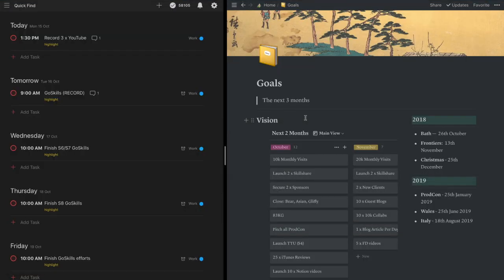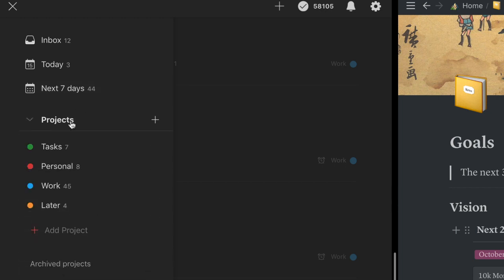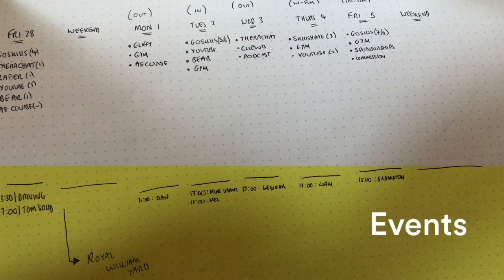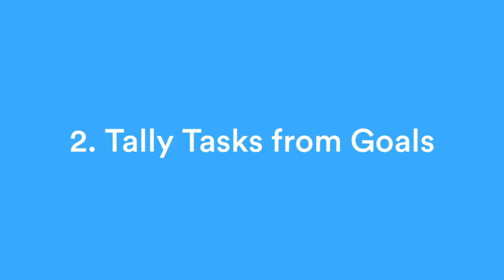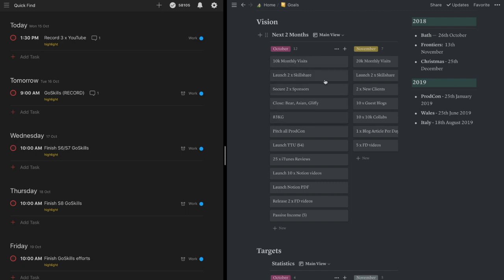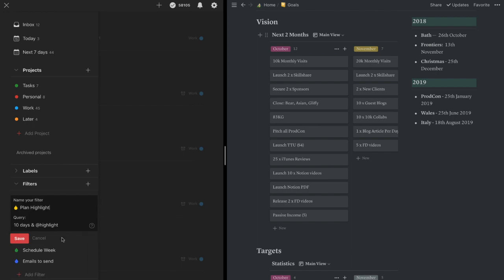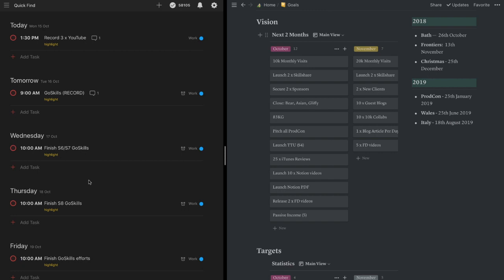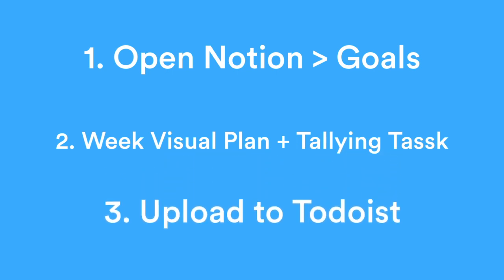Working With Productivity | Francesco D'Alessio & Notion + Todoist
In this very special episode, Francesco D’Alessio takes over my channel to show you how he uses Notion and Todoist together.

If you want to learn more about how I can help you with your own productivity and goals, visit my website - Home - where you will find more resources on becoming more productive and creating an amazing life for yourself.